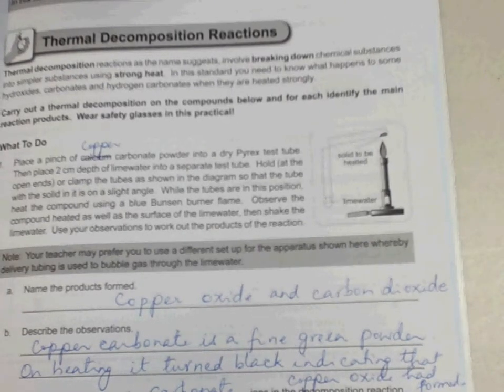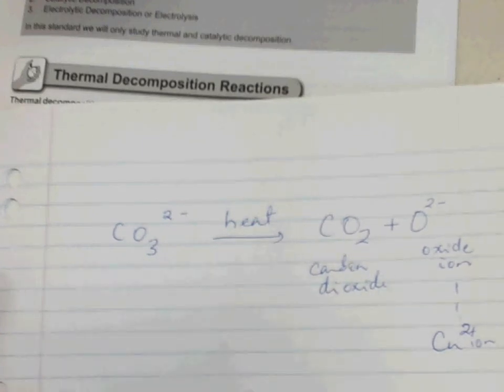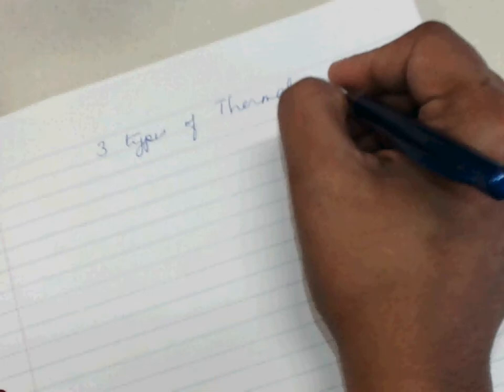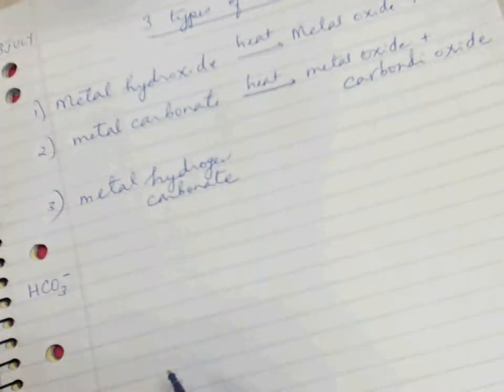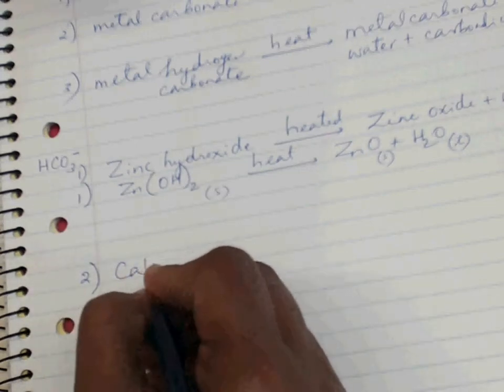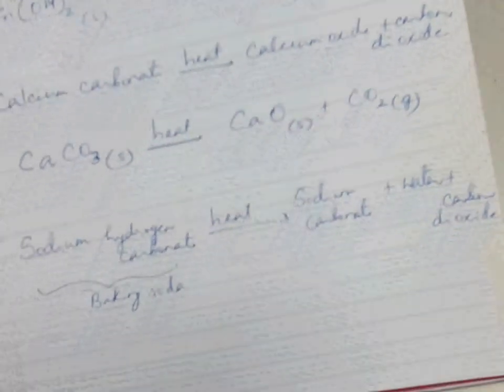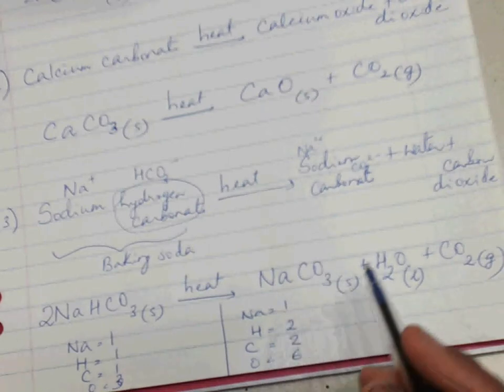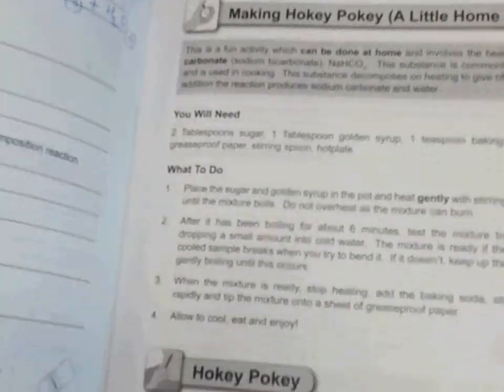Thermal decomposition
Description